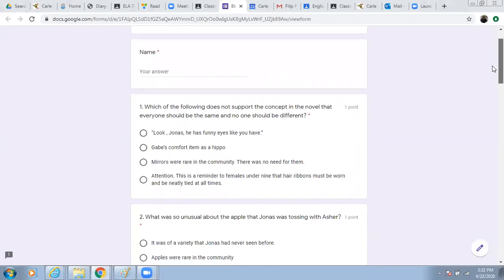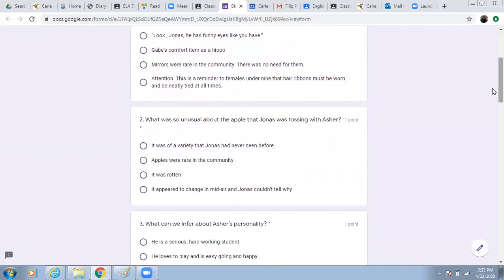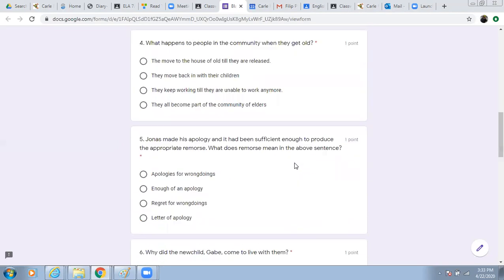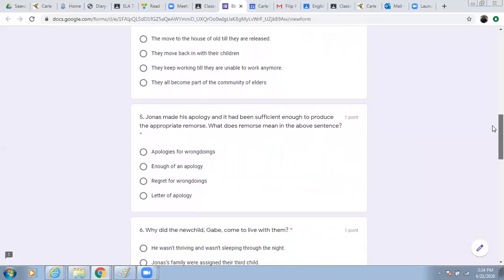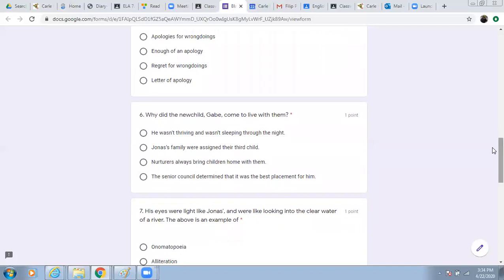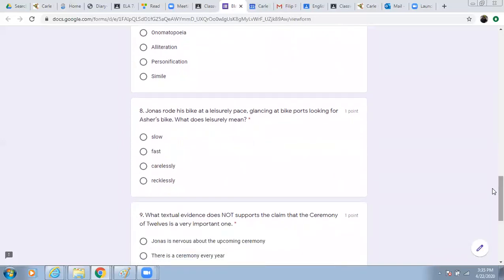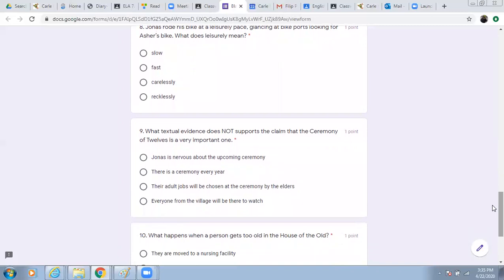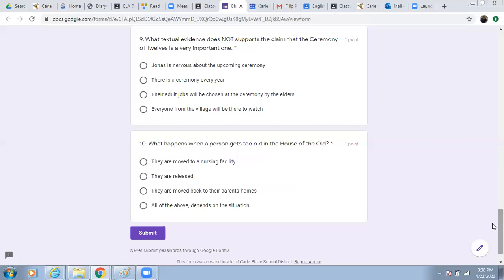The Giver Quiz chapter 3-4